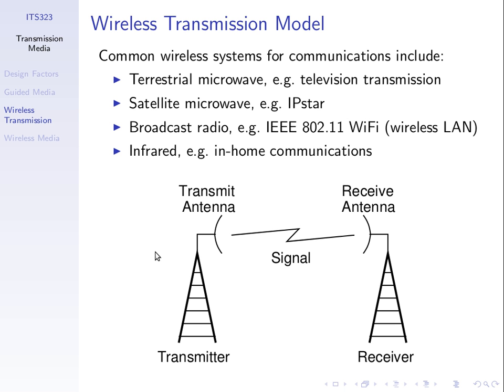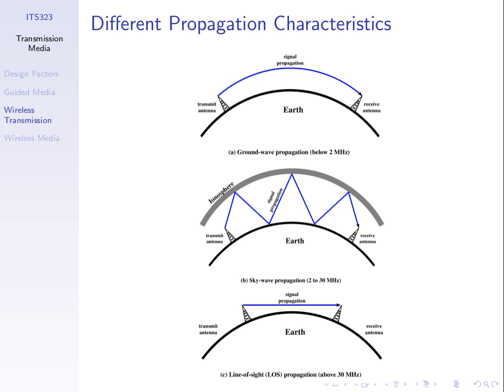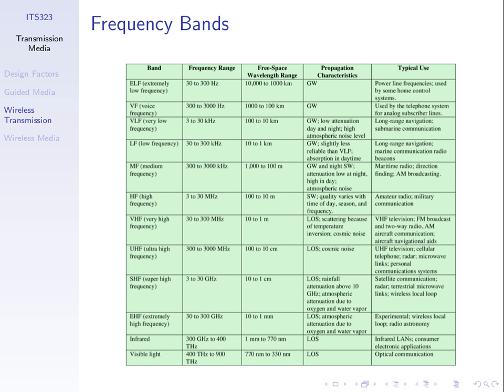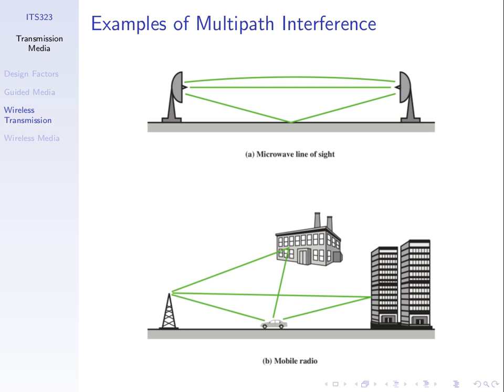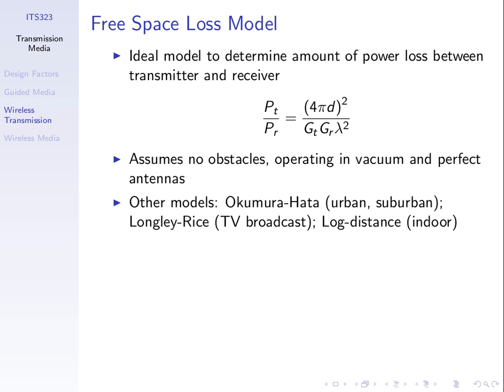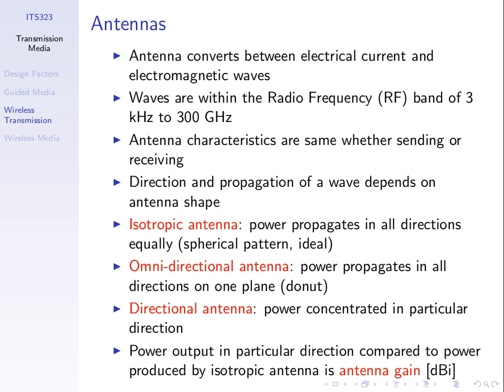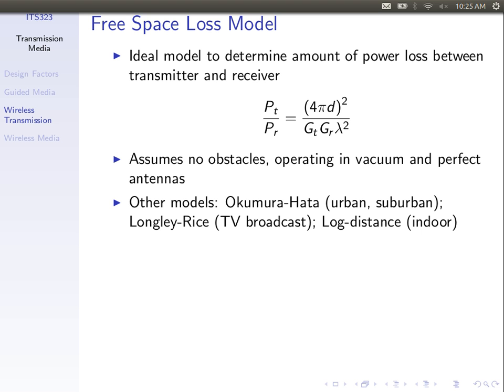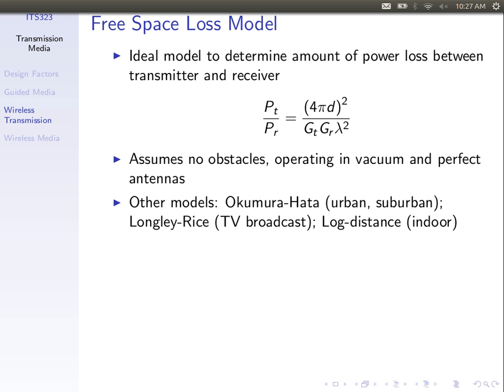ITS323, Lecture 11, 08 Aug 2012, CS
Lecture 11 of ITS323 Introduction to Data Communications at Sirindhorn International Institute of Technology, Thammasat University. Given on 8 August 2012 to CS Section at Bangkadi, Pathumthani, Thailand by Steven Gordon.